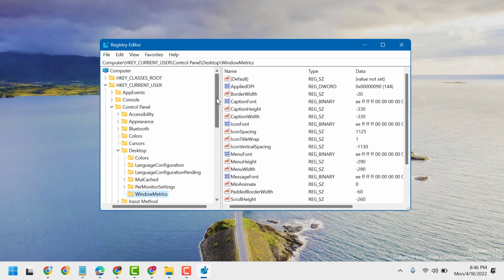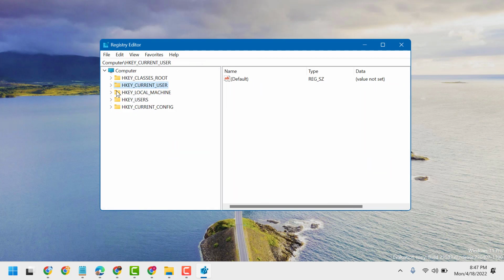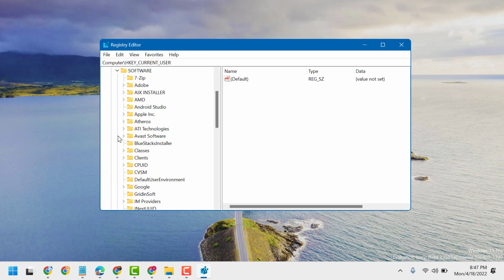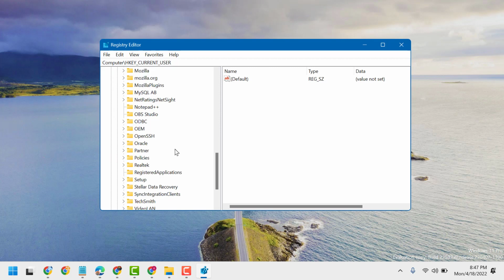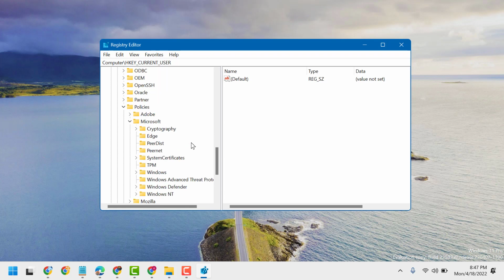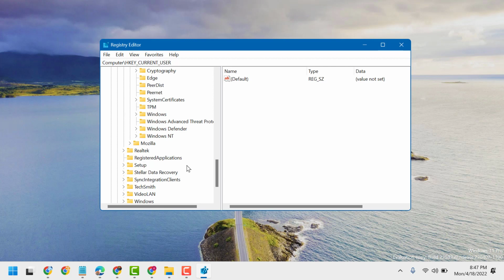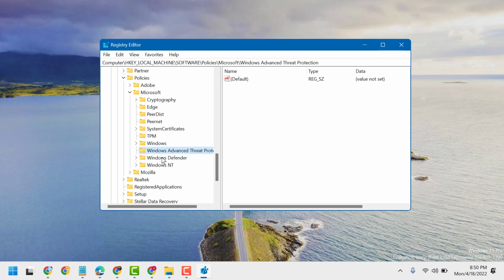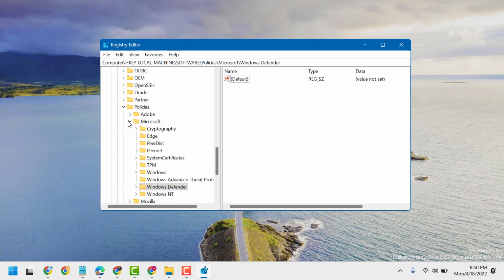Fix Windows 11 | Your Virus And Threat Protection Is Managed By Your Organization